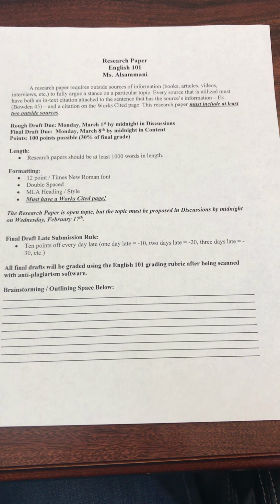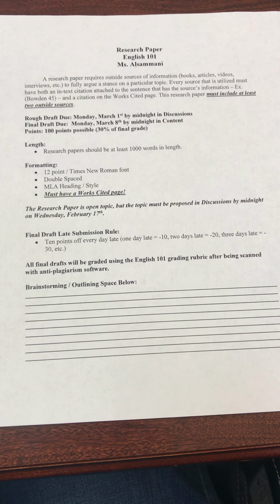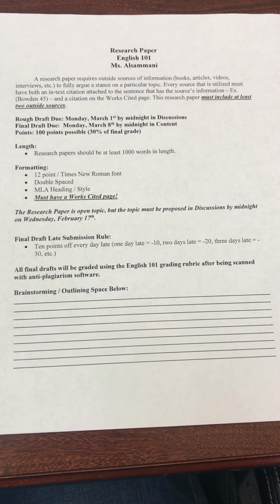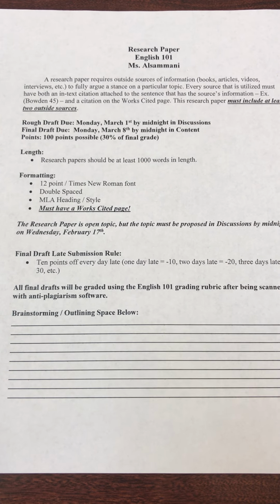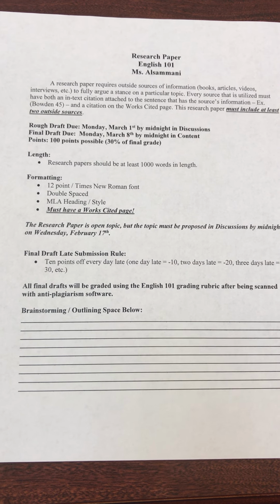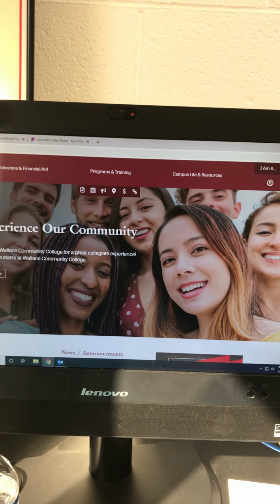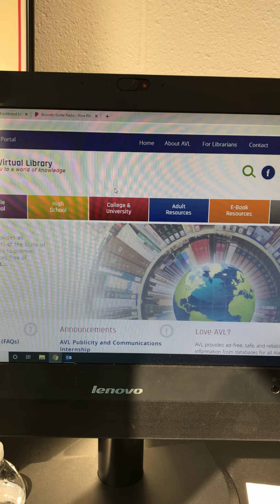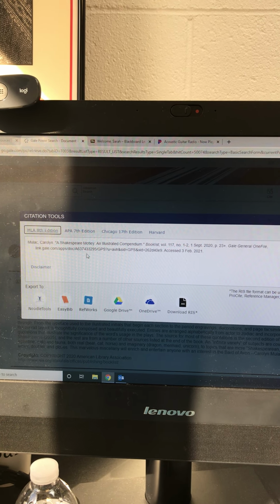Research Informative Video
This video covers the Research Paper Topic Sheet, Works Cited, in-text citations, and finding research using the library’s databases.